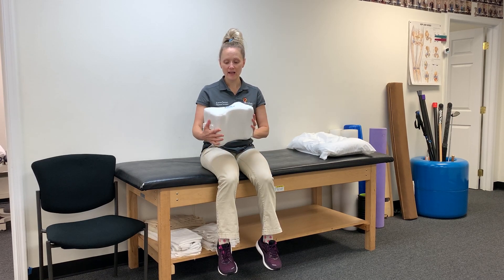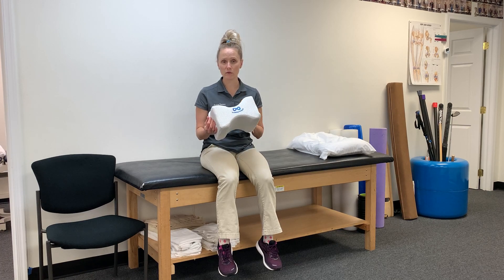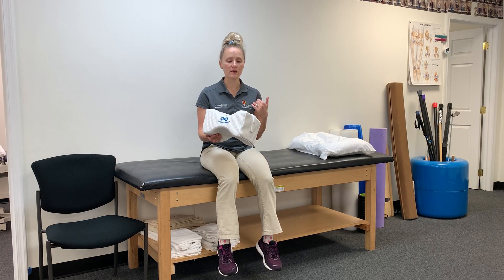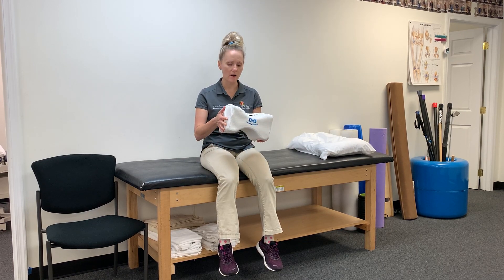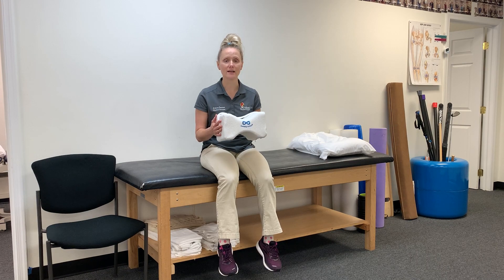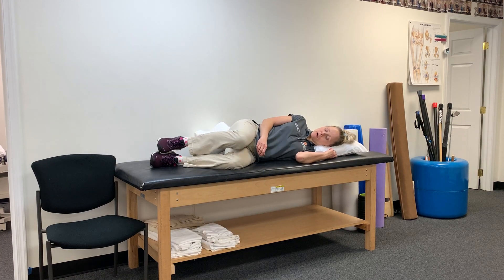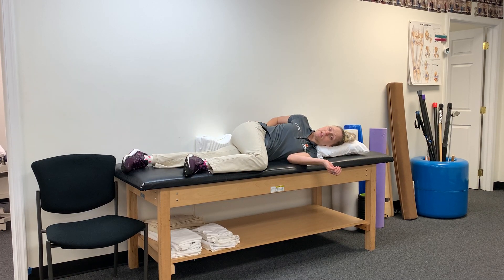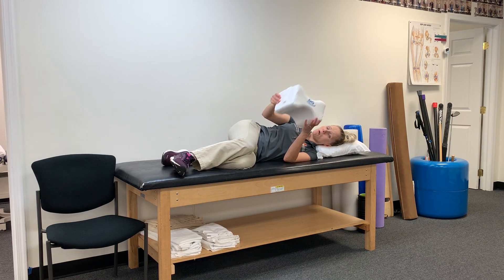Memory Foam Knee Pillow with Adjustable and Removable Strap - Leg Pillow for Sleeping - Pregnancy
I hope this video helps you!

How can I feel better and not miss out on things I love?
Which exercises are safe for baby and me?
Are there any pregnancy must-haves that will do the work for me?

to get to the root of your pains, and sleep better tonight. You’re the boss of your body. Read this book to learn more about what’s going on inside of it right now.

Below are the links to the items I used myself, as well as the most awesome, best new baby and maternity gear I’ve found.

Purchasing through these links is a simple way to support me and the message of my book to reach more moms that need a little help at no extra cost to you. Thank you!

Sleep better
Core Pillow for Back and Side Sleepers
Knee Pillow for Side Sleepers
Bolster for Bed

Move better
Full Foam Roller Soft
Half Roller Half Soft
Full Foam Roller Firm
Half Foam Roller Firm

Relieve pain
Kinesiology Tape
Oversized Ice Pack for backs and hips
Standard Ice Pack for knees
Cervical Ice Pack for Necks, Shoulders and Hip Flexors
Thera Cane
Occipital Release Tool for Pregnancy Tension Headaches
Tennis Balls
Lacrosse Balls
Stretch Strap Stretch Strap

Ergonomics
Lumbar Roll
Squatty Potty

Your Body After Baby
Shrinkx Hips

HEALTH ADVICE DISCLAIMER This content and media intends to provide helpful general information on the subjects that it addresses. It is not in any way a substitute for the advice of the reader’s own physicians or other medical professionals based on the reader’s own individual conditions, symptoms, or concerns. As with any medical issue, each person’s symptoms can vary.
It is impossible to give a completely accurate diagnosis and prognosis without a thorough physical examination, and likewise the advice given for management of an injury cannot be deemed fully accurate in the absence of this examination. No guarantees of specific results are expressly made or implied in this book.
This content and media is intended for general education purposes only. It does not serve as medical advice or a treatment plan. Do not use this to replace going to your own healthcare professional. Consult with your doctors or healthcare professionals before doing the activities outlined. By reading, you agree to hold harmless and indemnify the author and publisher for any and all injuries resulting from any and all claims that arise from your use or misuse of the directions or suggestions given.
Consult your health providers if you are experiencing any symptoms or if you have any health concerns. By using any and all of this information you do so at your own risk. No warranties are expressed or implied by the information contained in this publication. Any application of the material provided is at the reader’s discretion and is their sole responsibility.

I am a licensed Physical Therapist who is additionally a license to Dry Needle in Maryland.